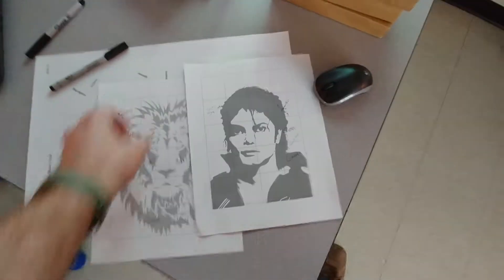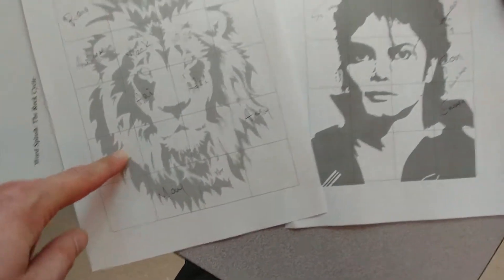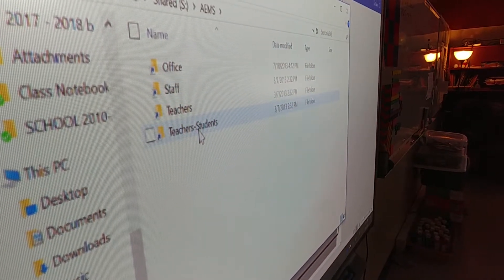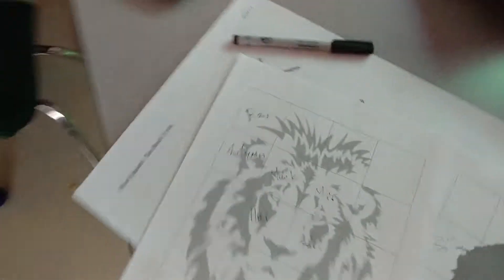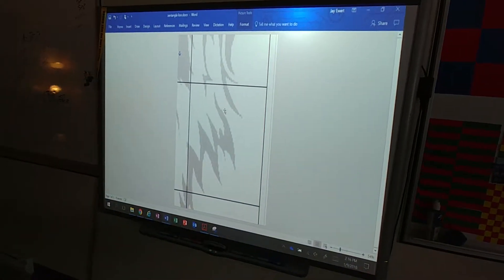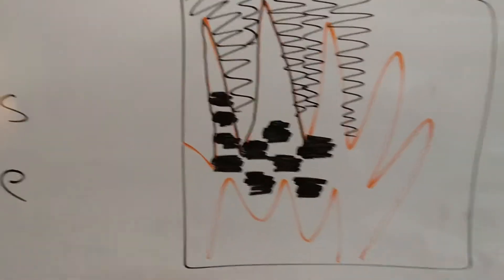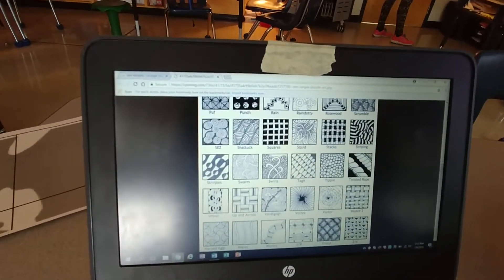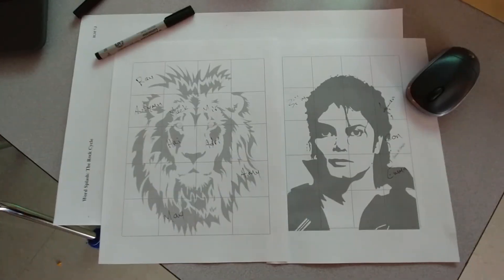Zentangle portrait project